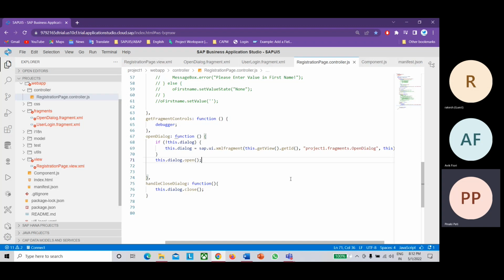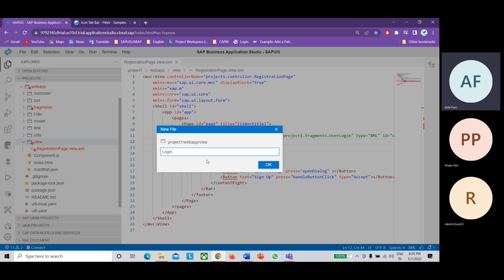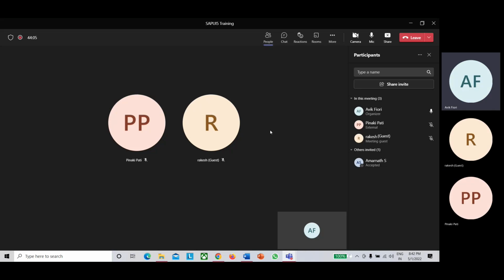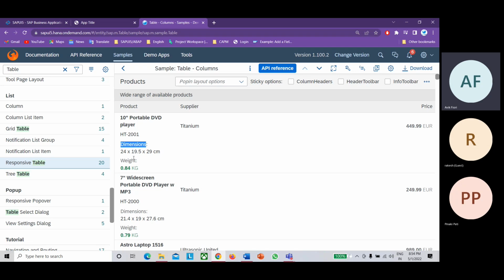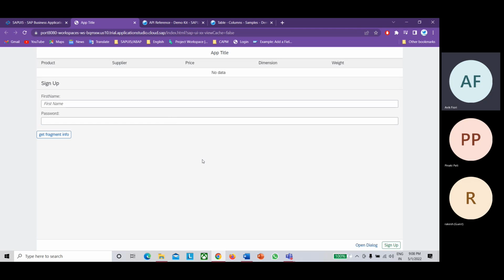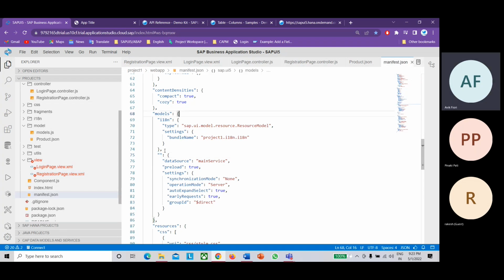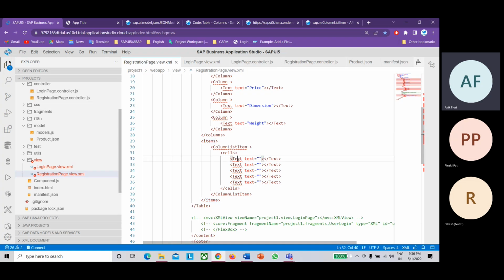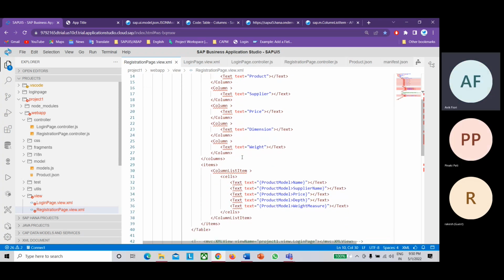6 SAPUI5 Training 20220501 201053 NestedViews JSONModel